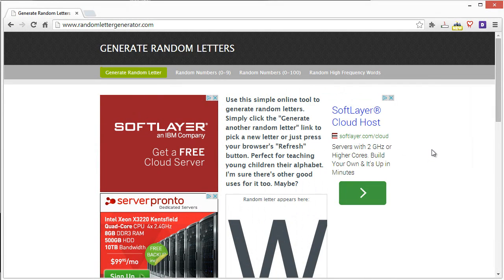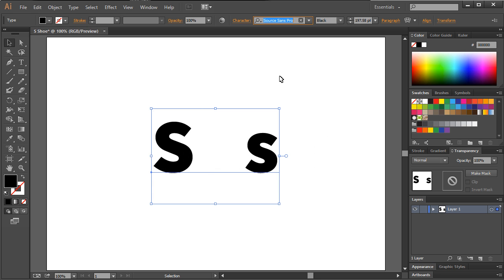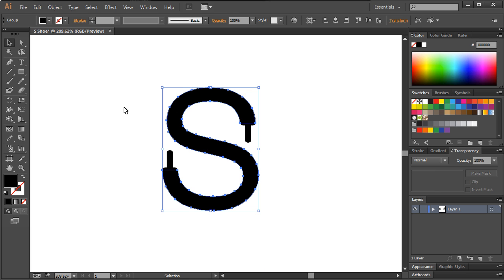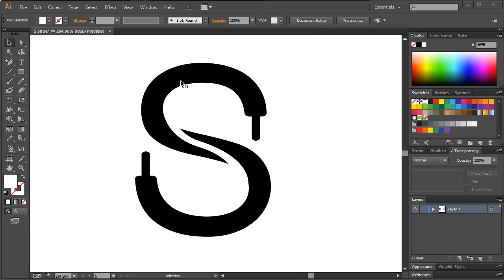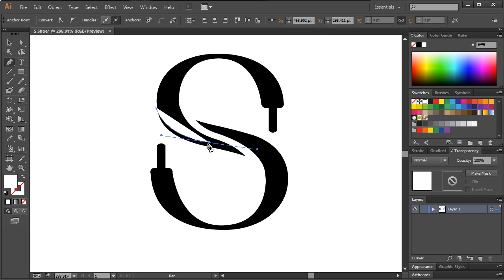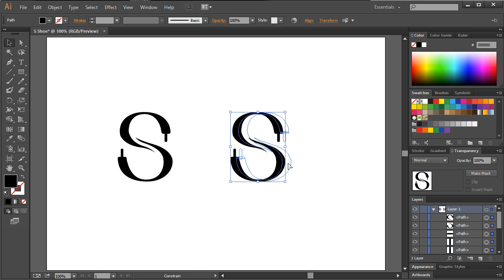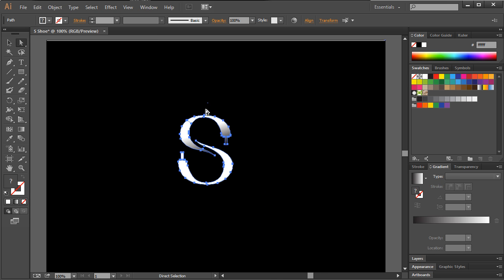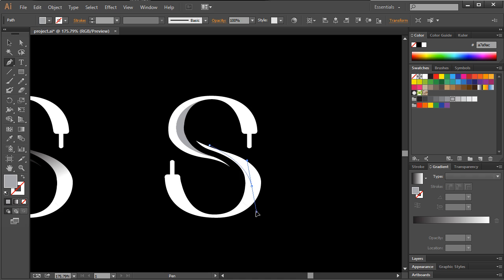Logo Design Practice - Random Letter (S, Shoe)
I put myself on the spot again with the random letter logo design practice technique where a random letter is chosen and I think of the first noun that comes to my mind that begins with that letter.  The goal is to design a lettermark out of that letter and the noun.